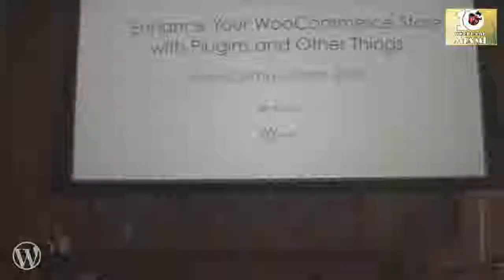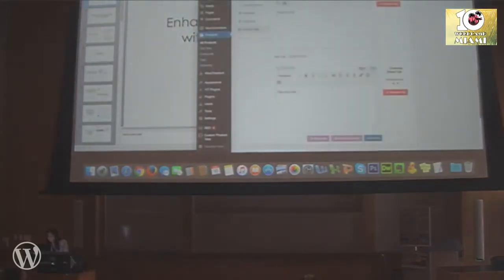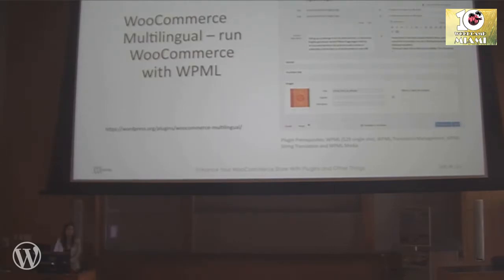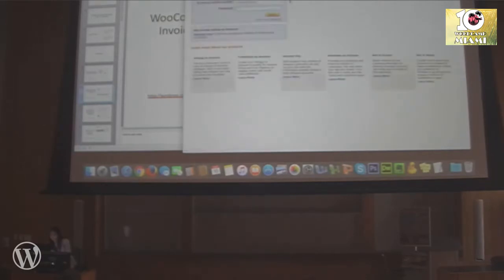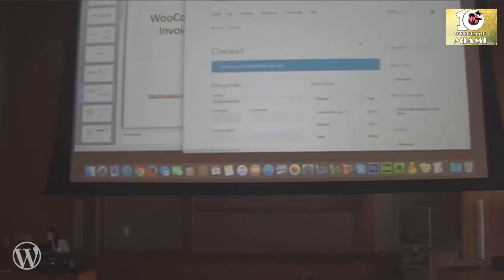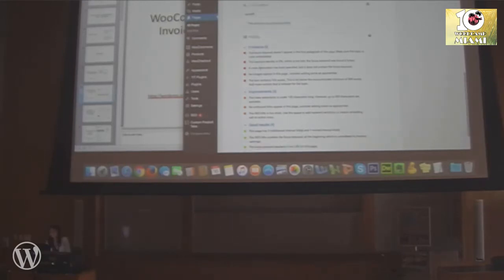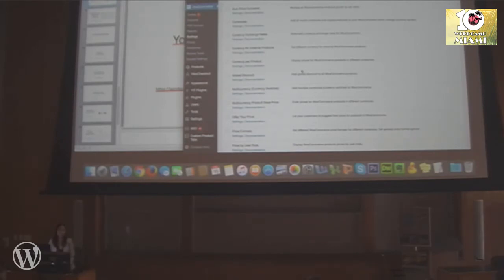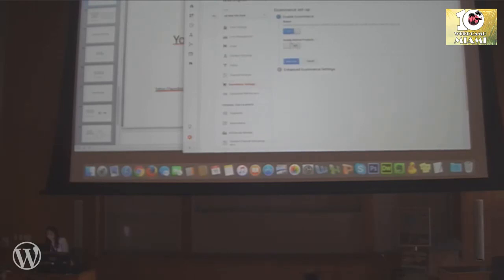Sze Liu: Enhance Your WooCommerce Store With Plugins and Other Things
Enhance Your WooCommerce Store With Plugins and Other Things